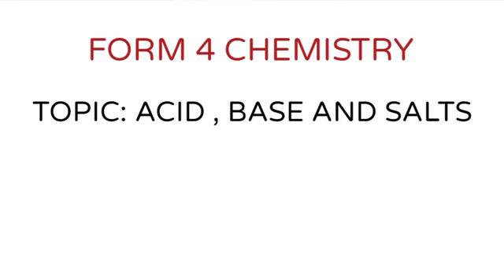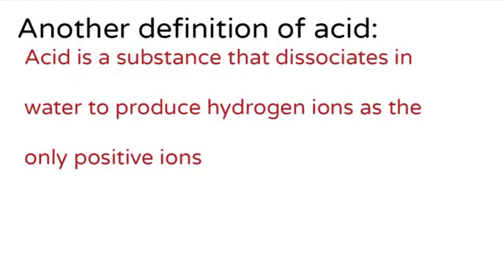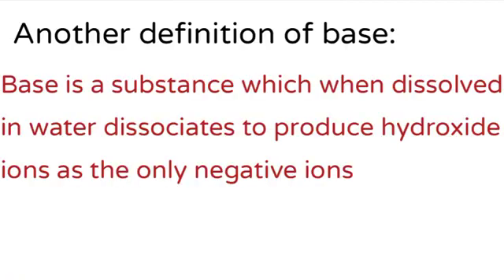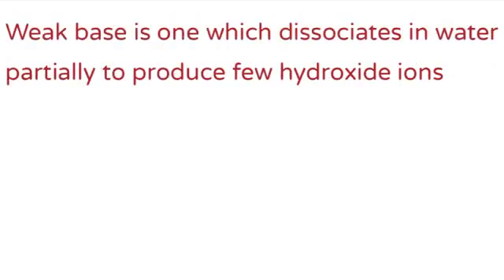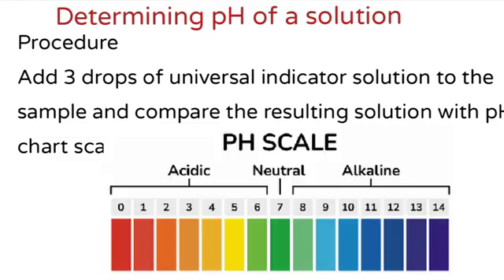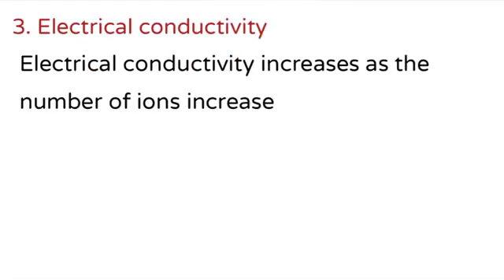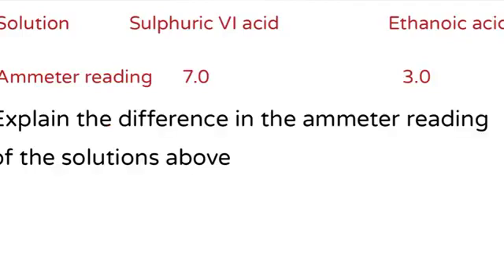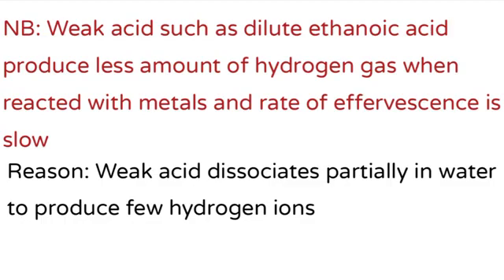CHEMISTRY FORM FOUR: ACID, BASE AND SALT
In this video your will be able to understand what an acid, base and salt are and many more concept that you should be familiar with.